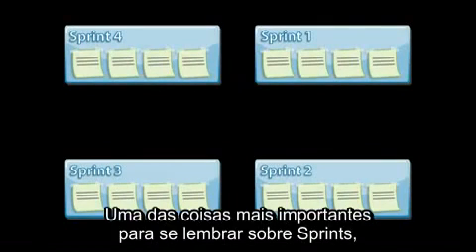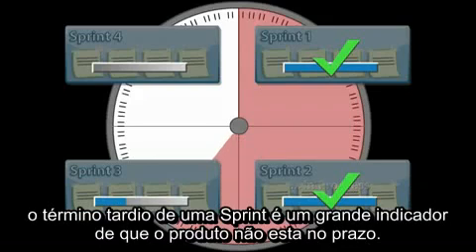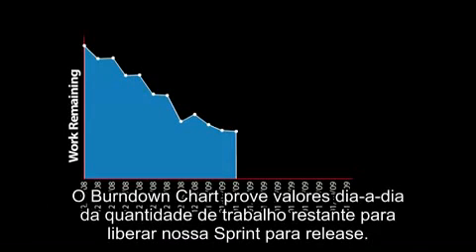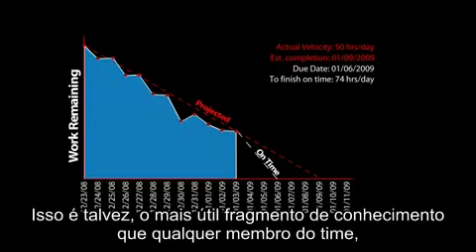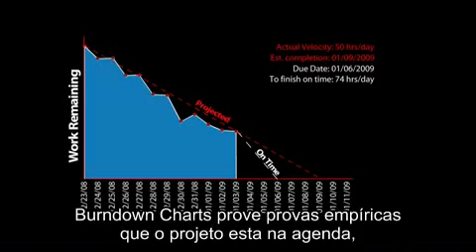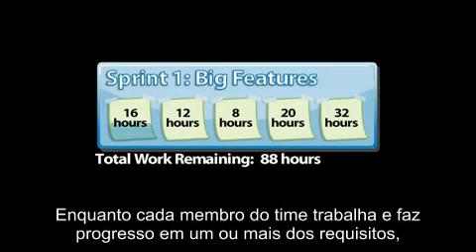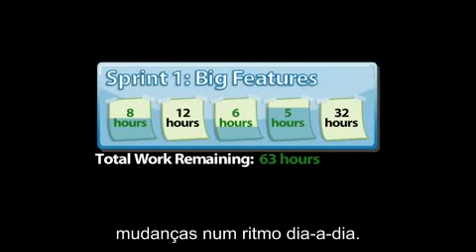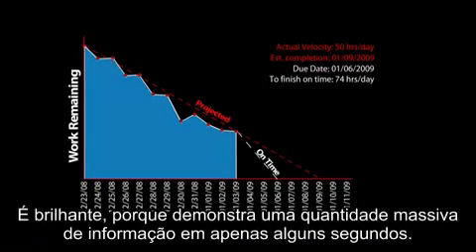SCRUM para Pequenos Projetos